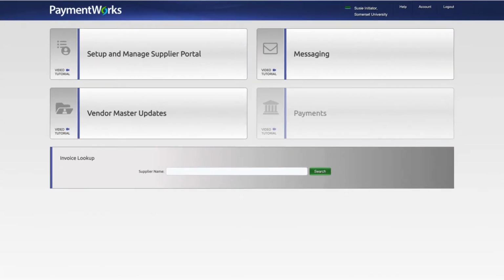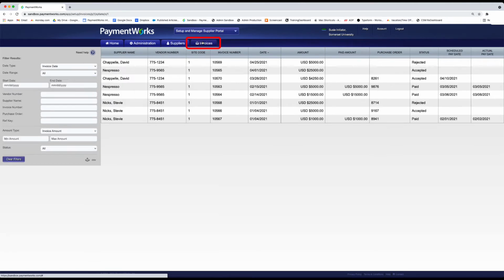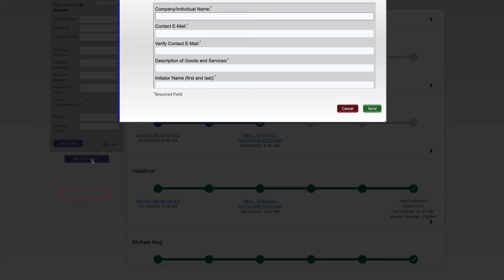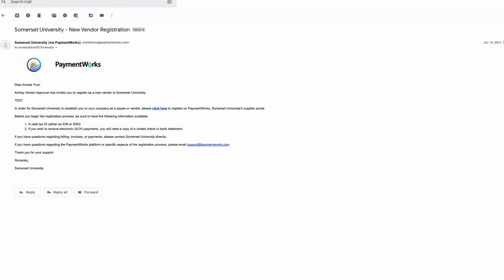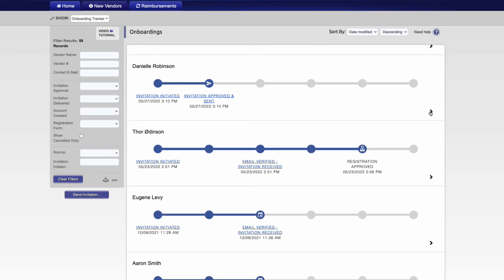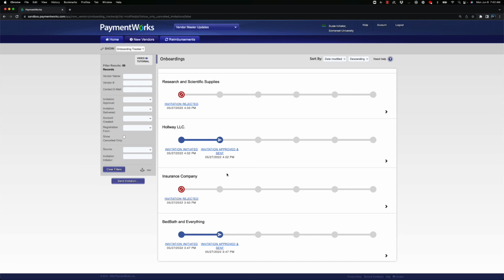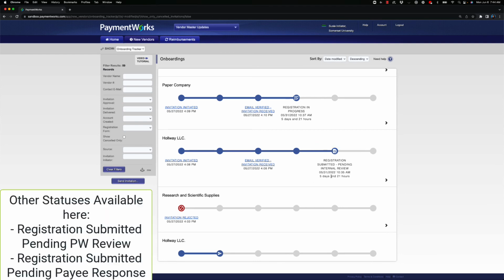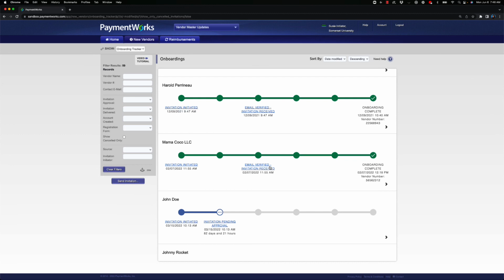Initiator Video Onboarding Tracker